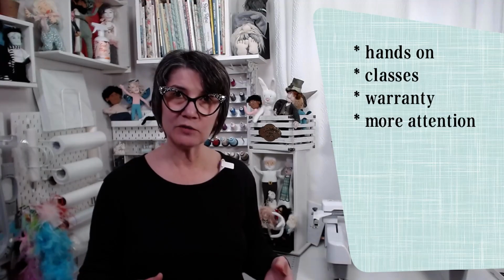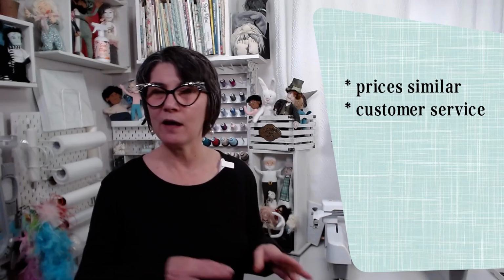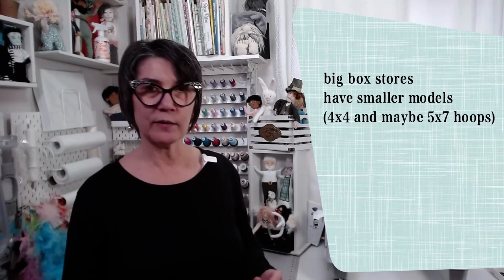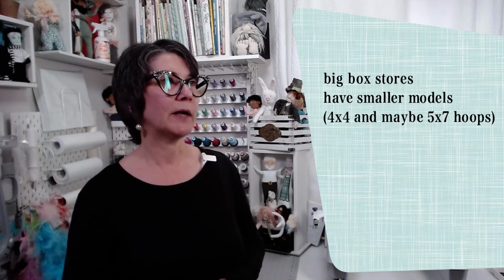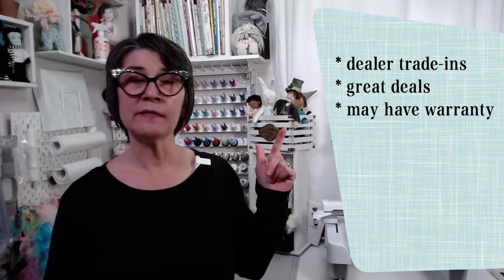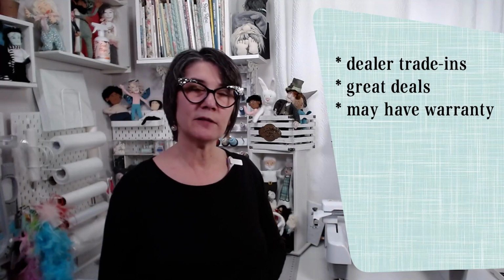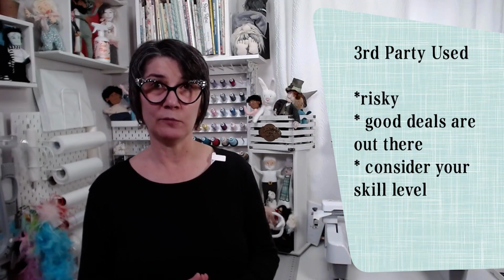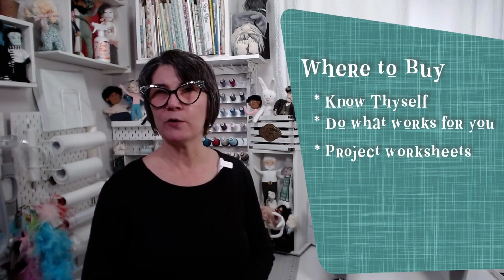Where To Buy Embroidery Machine